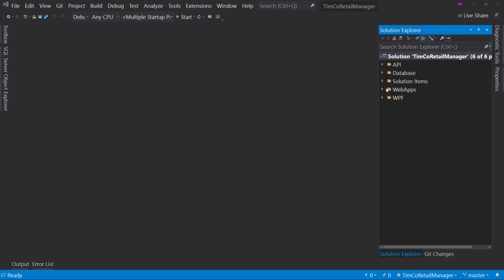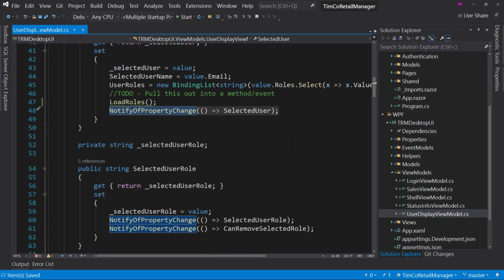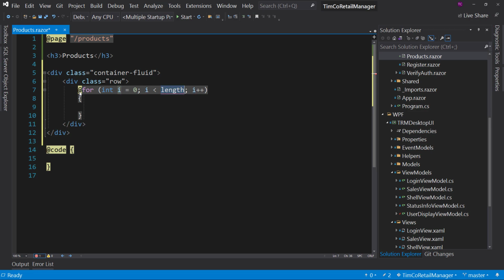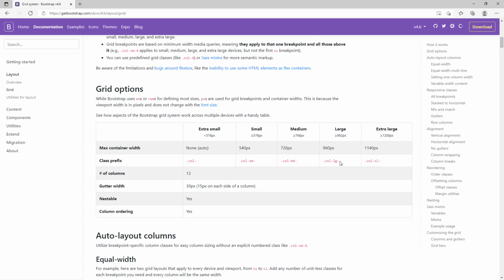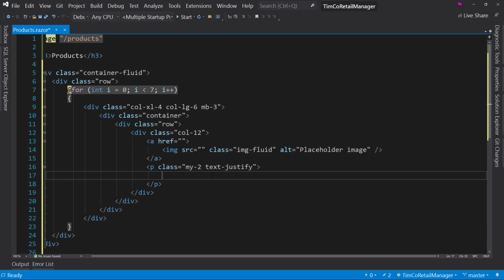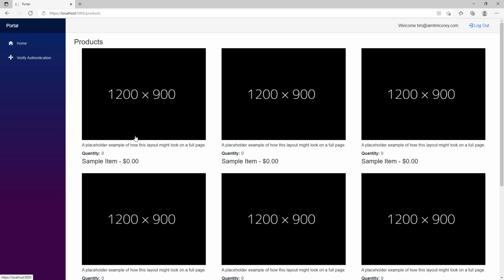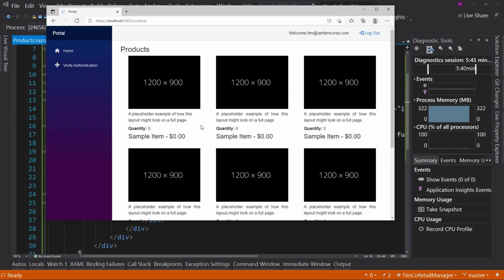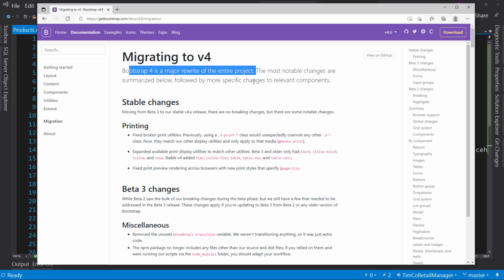Products Layout in Bootstrap 4 - A TimCo Retail Manager Video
In this lesson, we are going to create a new page in Blazor to display our products from our API. Using the Bootstrap 4 CSS that is already in place, we will configure a grid of products with placeholder images for now.